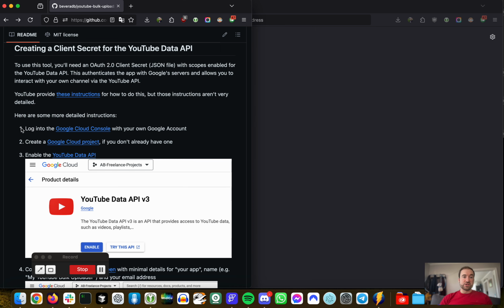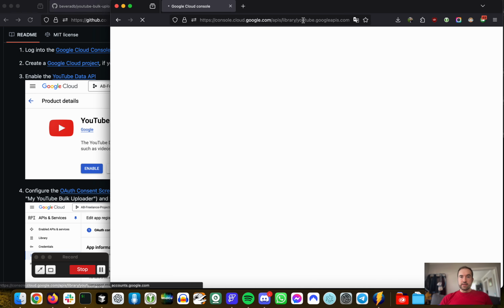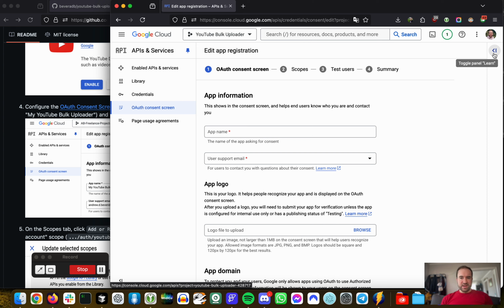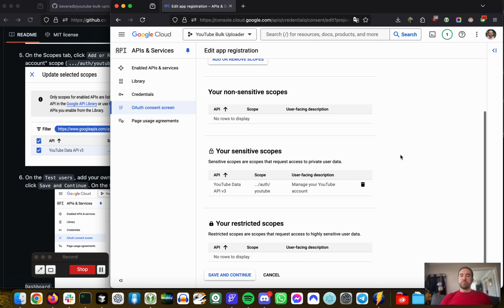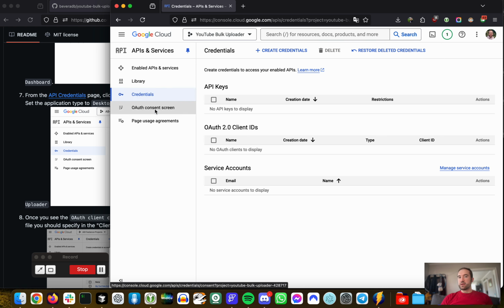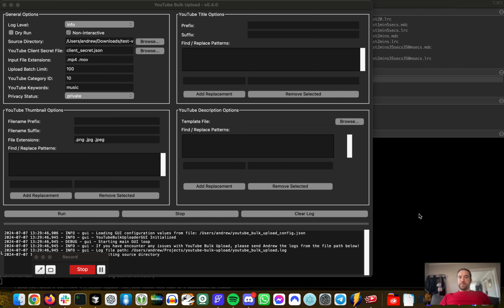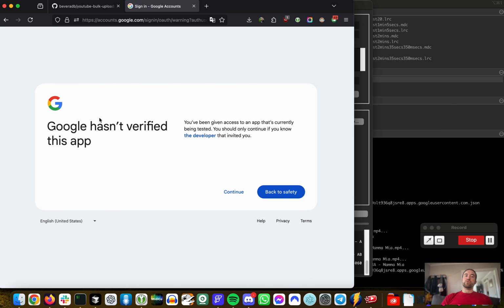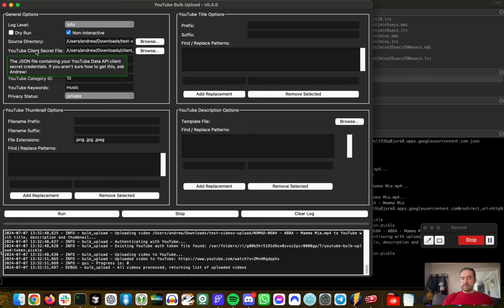YouTube Bulk Uploader - Instructions to create Client Secret Credentials